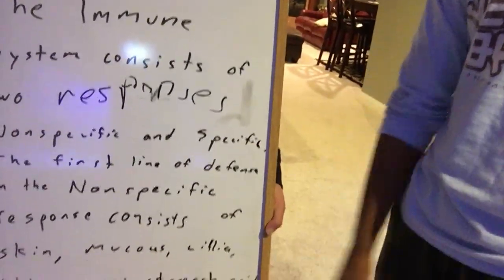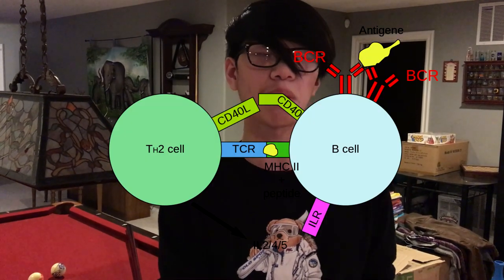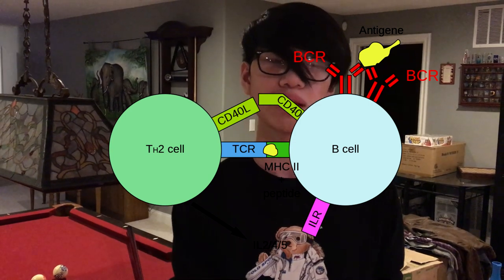Immune System Rewind 2019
HEY, POMIES!!! This is a weird video that I had to post for my AP biology class but don't you worry, I will be back to the normal gaming videos after this cringe-fest!!!

I love feedback and criticism! Now go have an OUTSTANDING day!